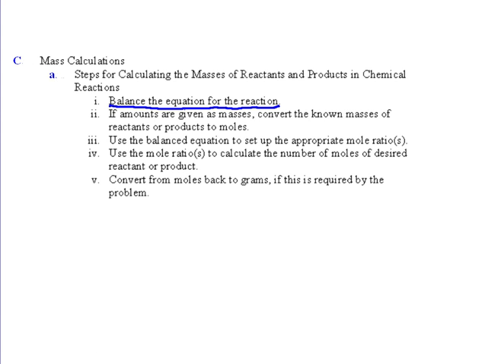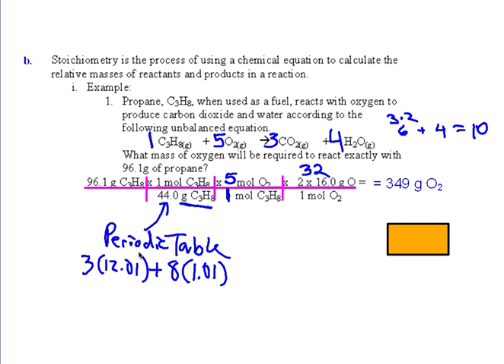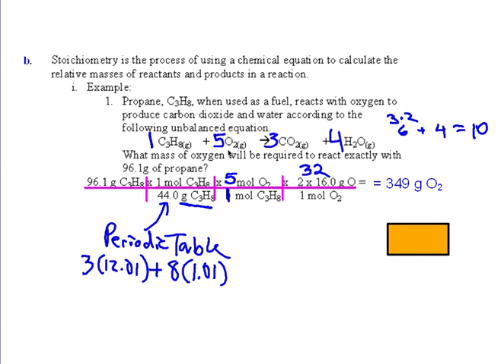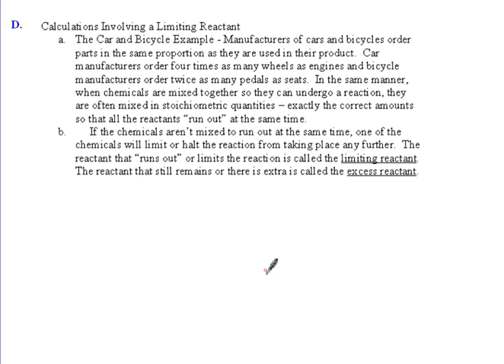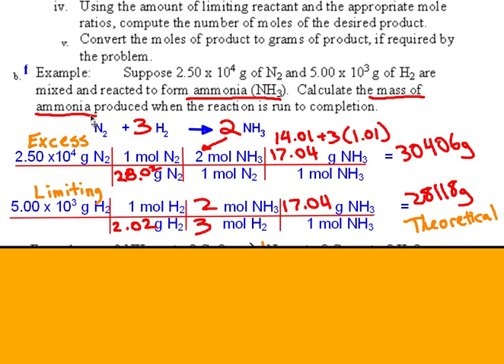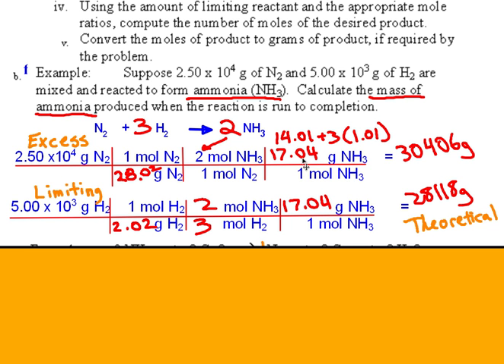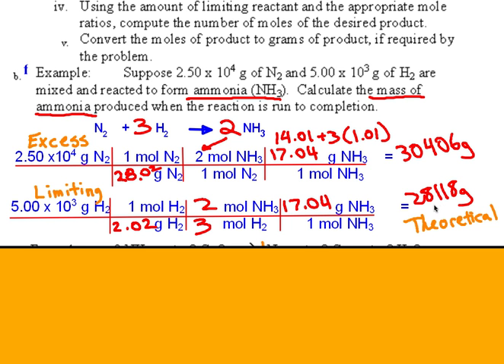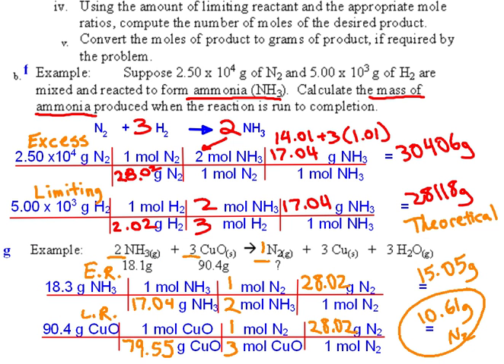Ch9 Notes Part 3.avi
Stoichiometry notes part 3